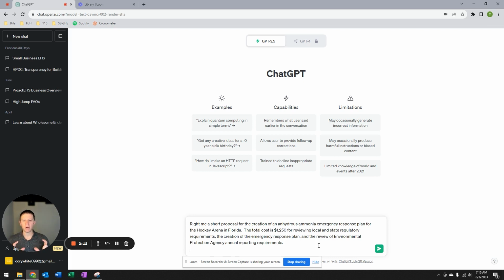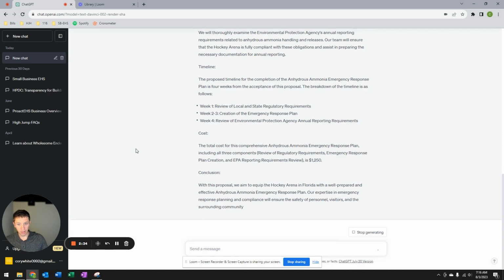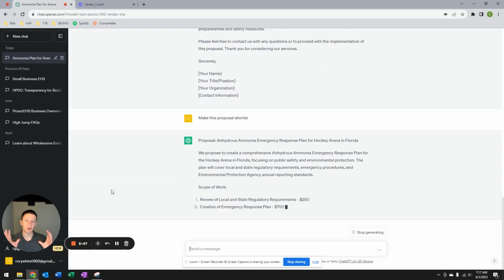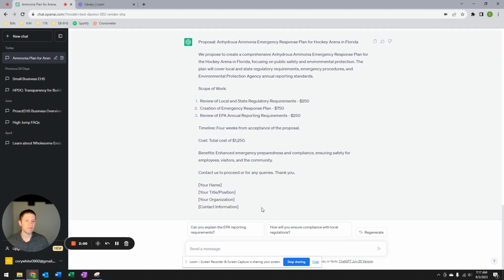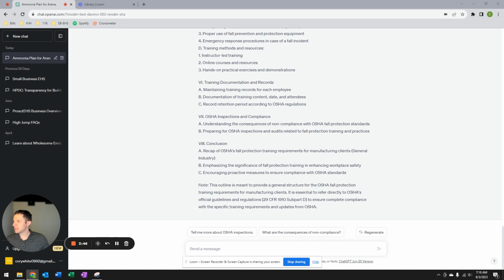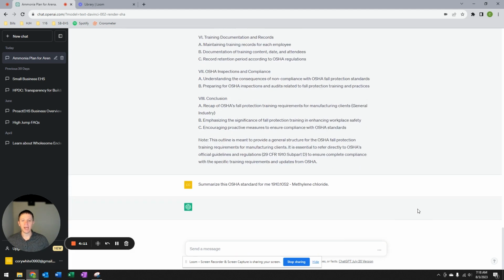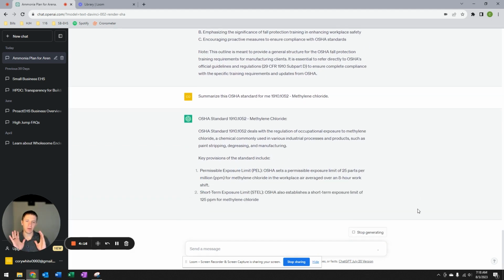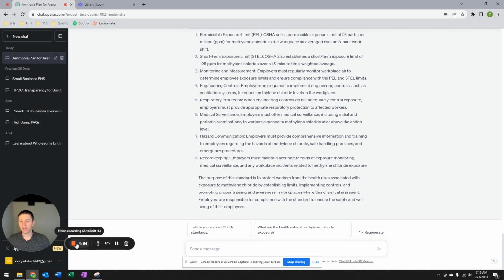How To Use Chat GPT As An EHS Professional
Chat GPT can be a useful tool... if you know how to use it correctly.

It can be used to summarize large texts, write a proposal, brain storm ideas, and much more. But it's not perfect, I found that it only gets you 75% of the way there.